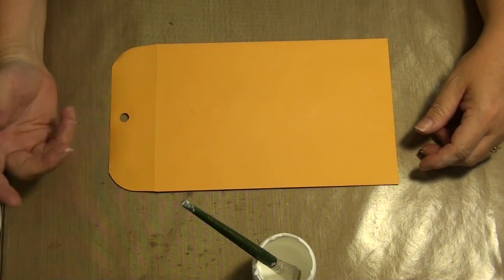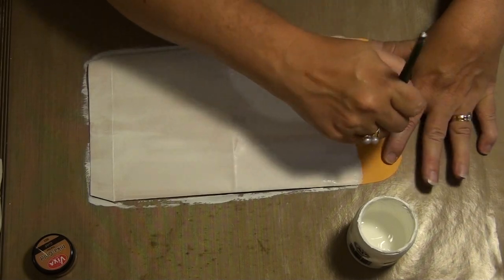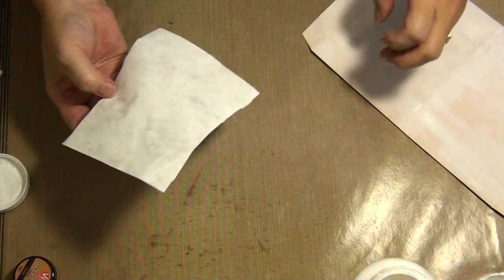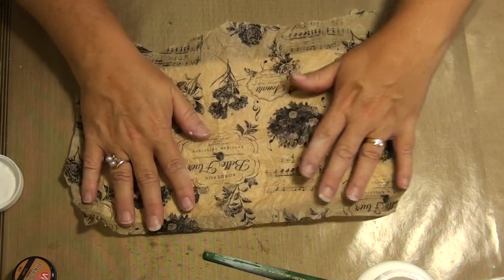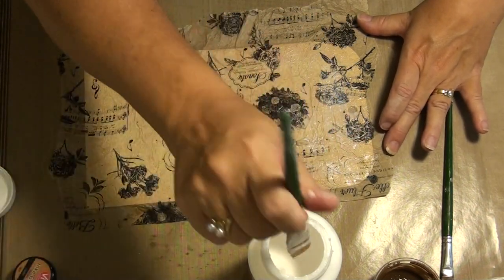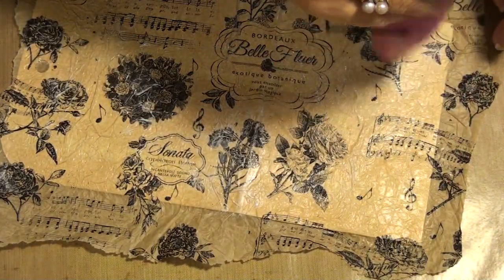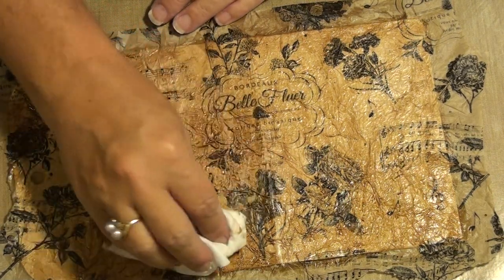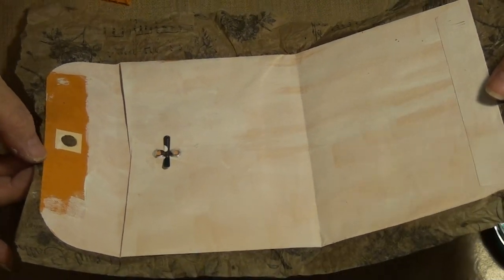Mixed media envelope process video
I hope this answers a few questions on my process for creating my covers using envelopes